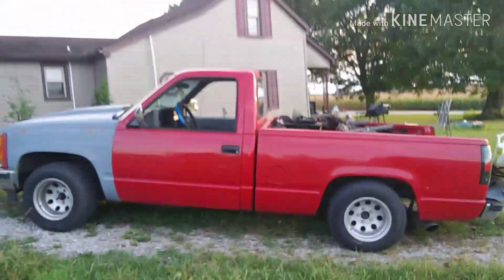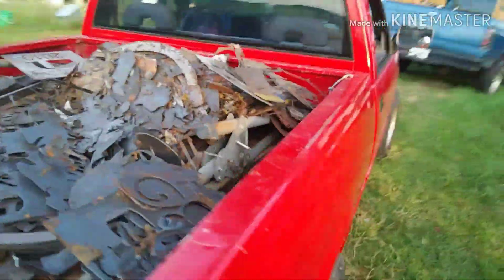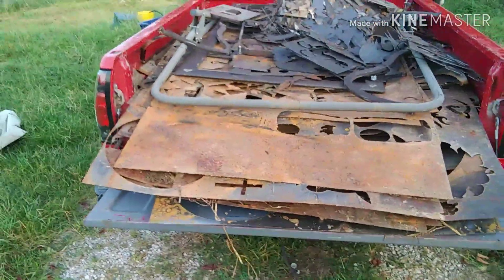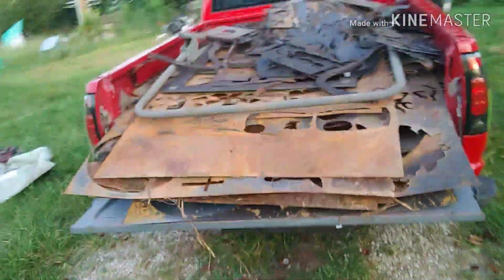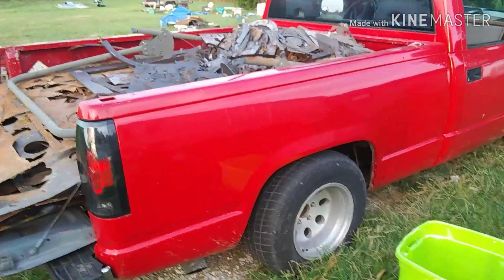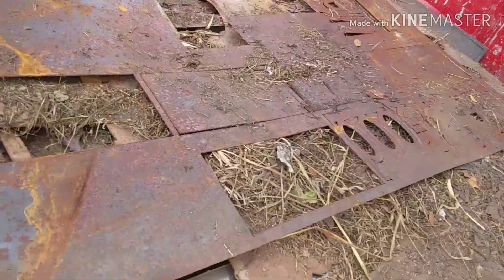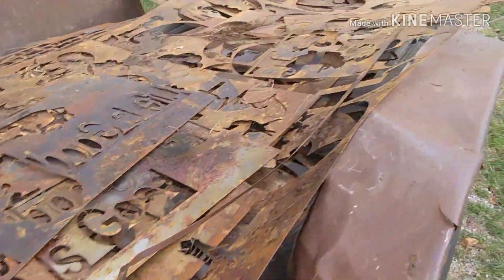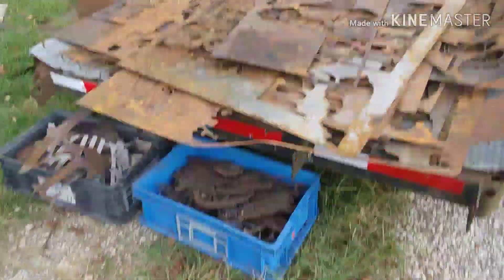C N C scrap haul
Picked this up from a guy that has a cnc plasma cutting table.